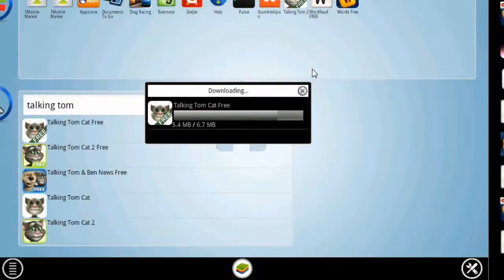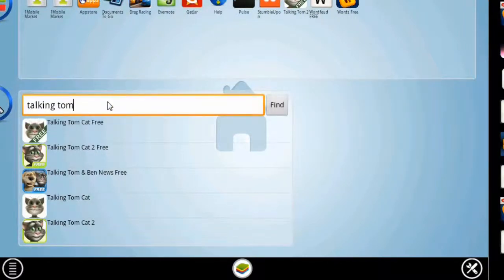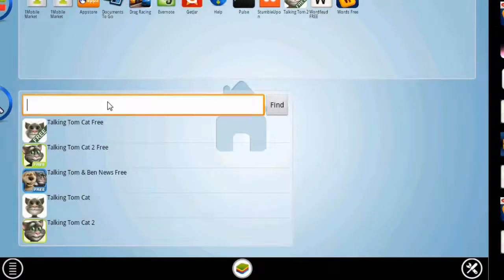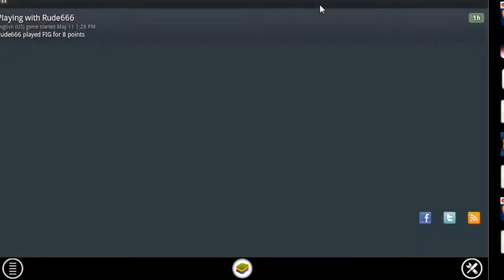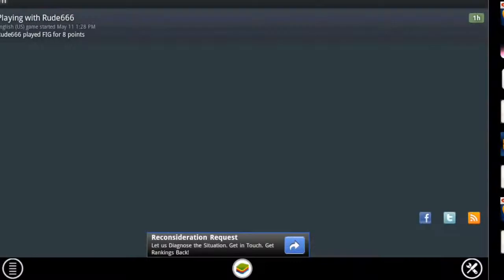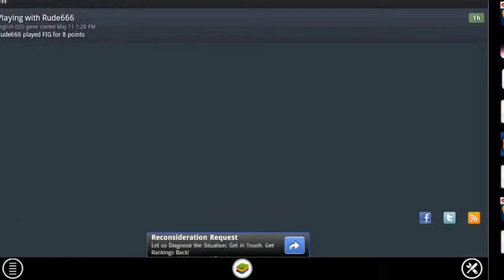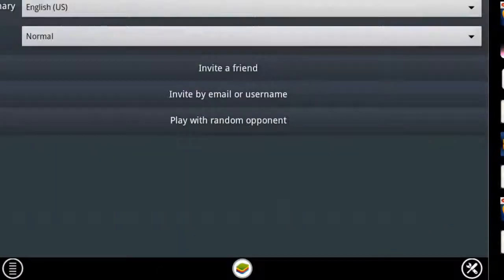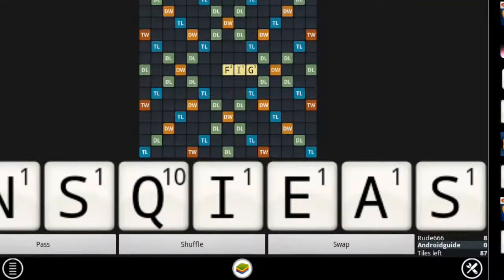How to play Wordfeud on a PC using Bluestacks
Bluestacks is a very good Android emulator for Windows and Mac. It allows you to play your favorite Android games on your PC, including Wordfeud. Find out how it's done